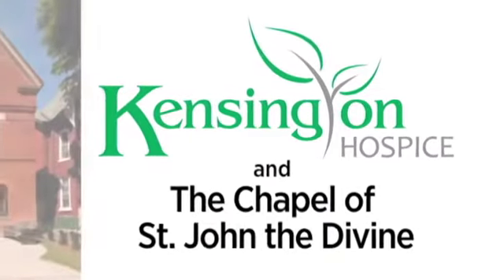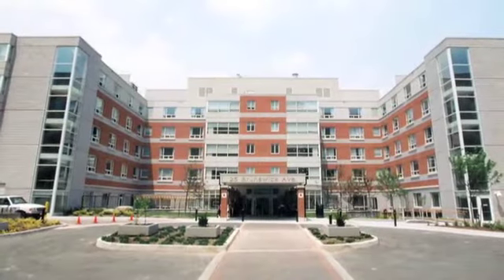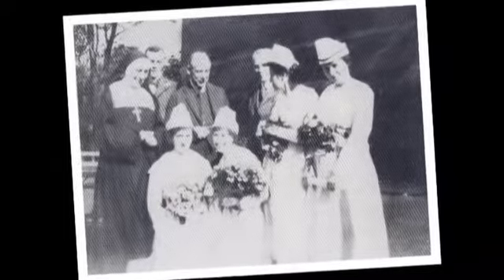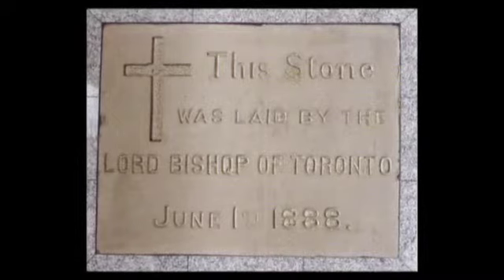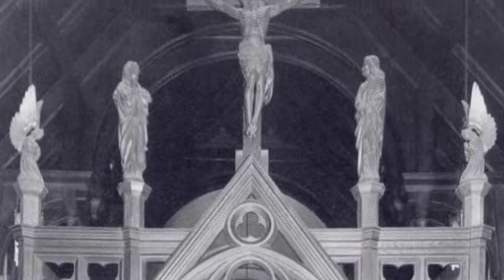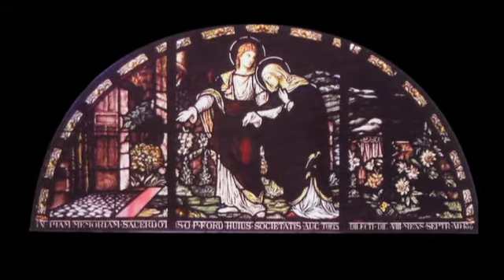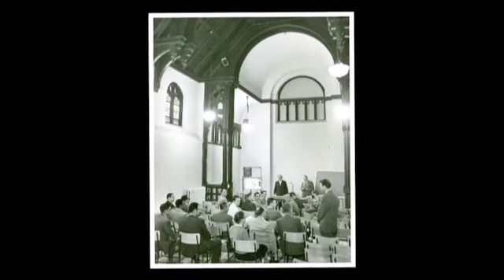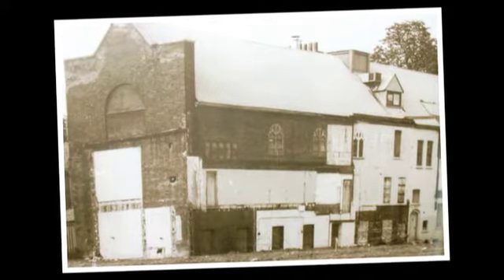Kensington Hospice - Our History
Chapel is Given New Life to Support End of Life

The Kensington Hospice in Toronto is located on the site of the historic Chapel of St. John the Divine, built in 1888. Over the years the chapel has been repurposed several times as the adjacent hospital evolved. In 2011, after years of disuse, Kensington Health and the local community gave the magnificent chapel a new purpose.

The Kensington Hospice was created, taking full advantage of stunning architectural elements, such as the building’s hammerbeam construction and Gothic stained glass. Today, the hospice is a bright, airy home with a dramatic Great Room and modern touches that provide comfort to residents, their families and caregivers.